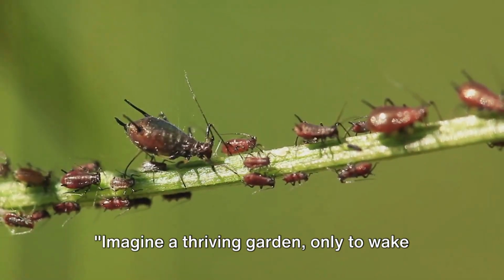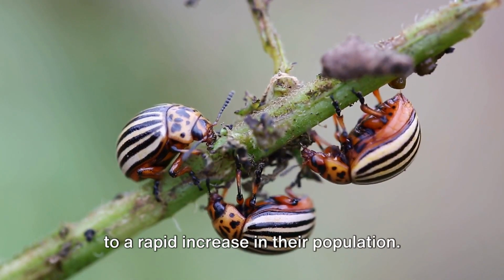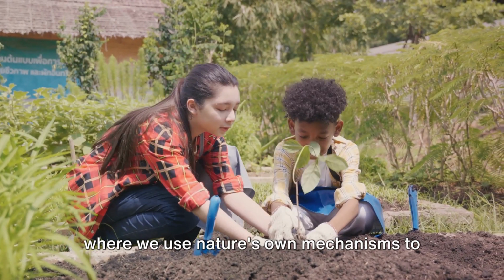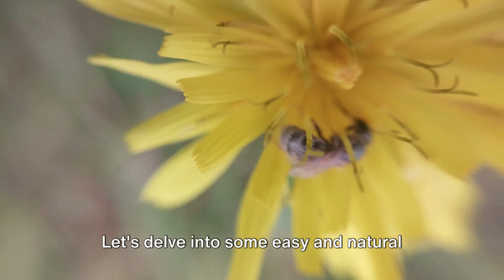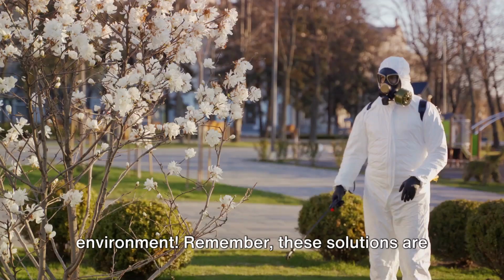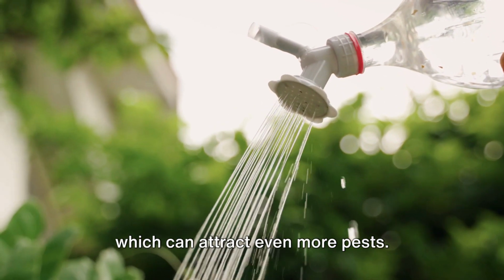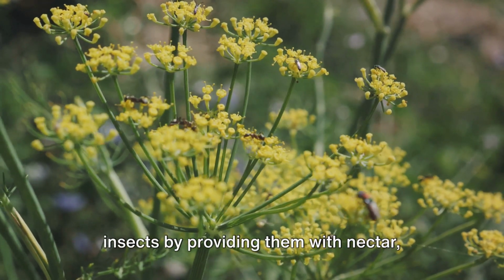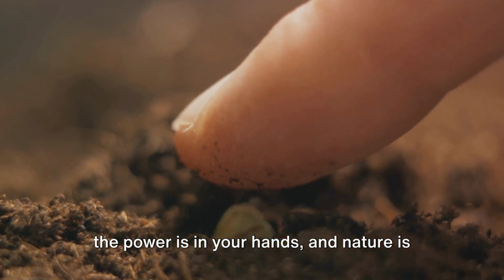Pest-Proof Your Garden: Natural Solutions for Common Garden Pests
Discover natural solutions to keep your garden pests at bay! In this video, we delve into garden pest control strategies that are eco-friendly and effective. Learn how to identify and control common garden pests, embrace natural weed control for gardens, and gain valuable garden tips. Whether it's a vegetable garden or a floral haven, our garden tip will ensure your green space thrives. Emphasize organic pest control for gardens to protect your garden from pests. Explore natural pesticides and garden insect control methods that safeguard your plants without harming the environment. Tackle garden pests control with confidence, utilizing organic ways to keep pests out of your garden. Educate the little ones with our garden insects for kids segment. Say goodbye to pests in the garden, how to get rid of slugs in the garden, and combat garden pests whitefly effectively. Welcome to your pest-free paradise!